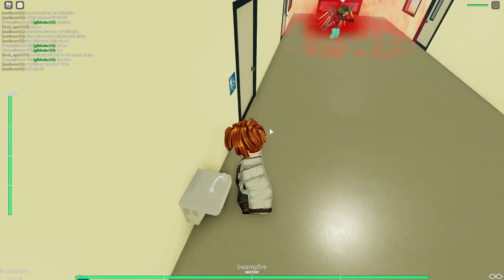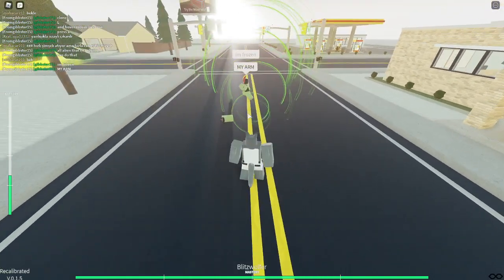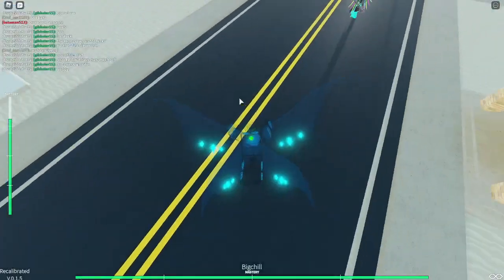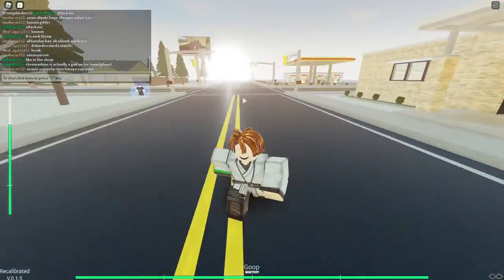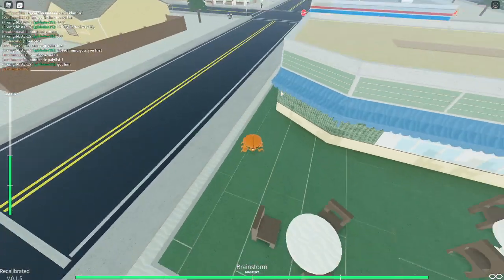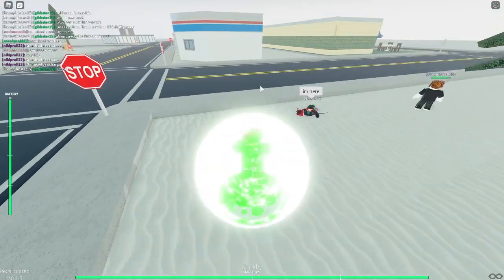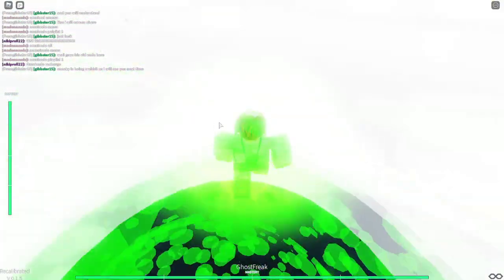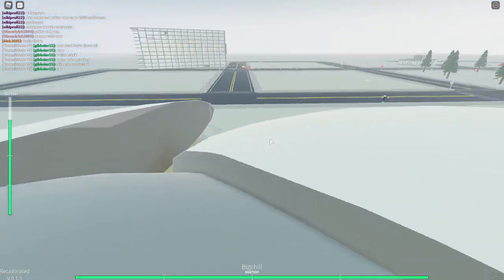i have finally got full mastery - plus my alien review